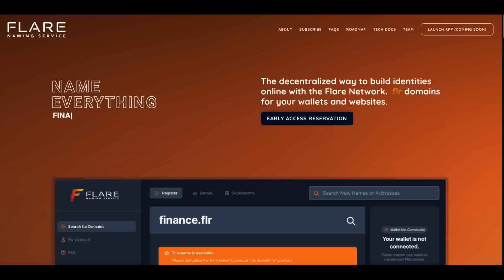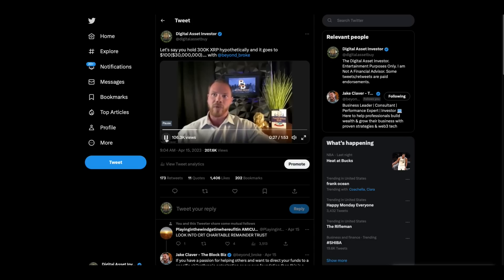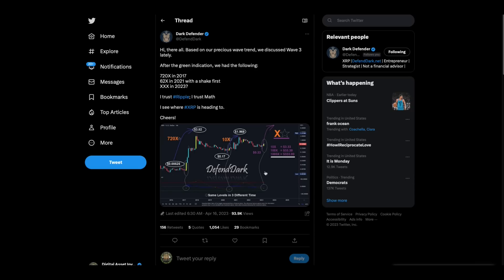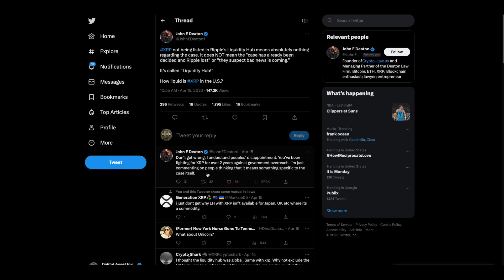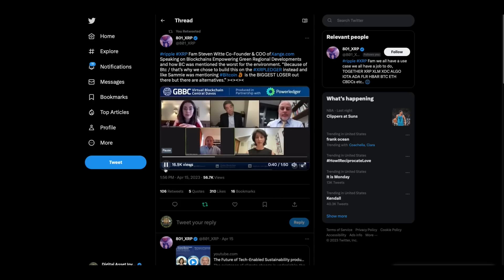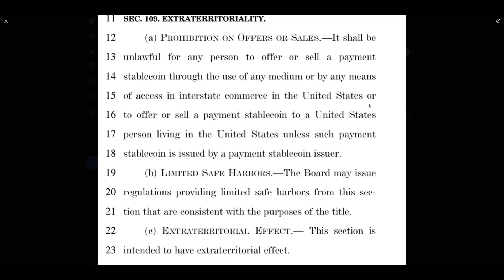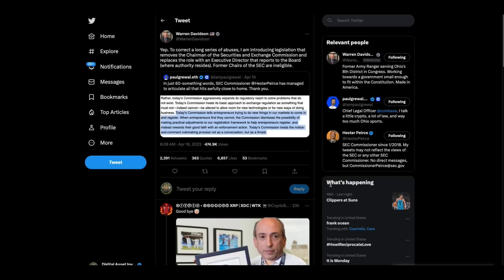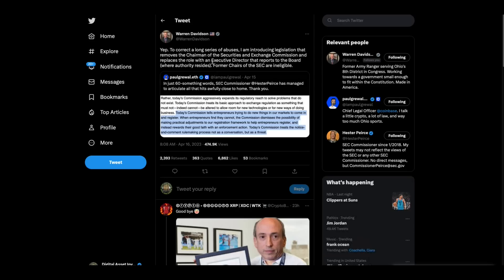XRP $100 Record & Ripple Liquidity Hub Means Nothing To The Case